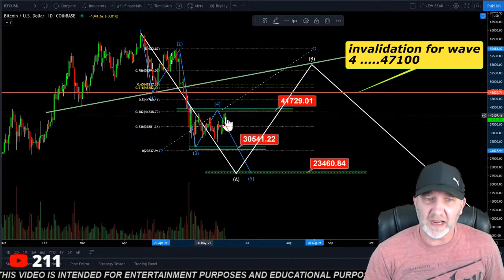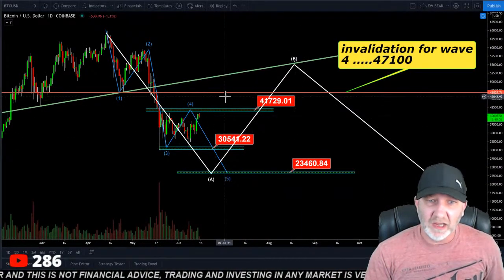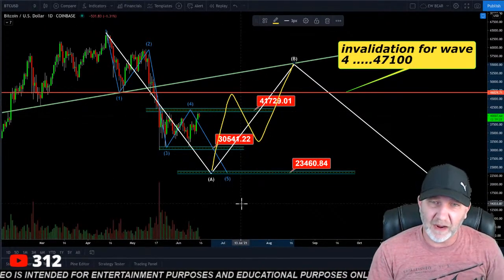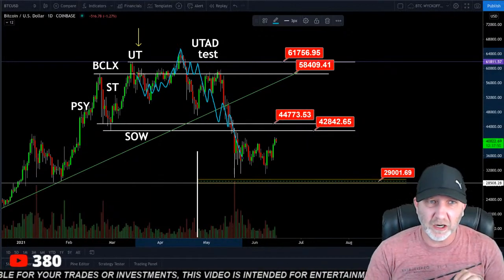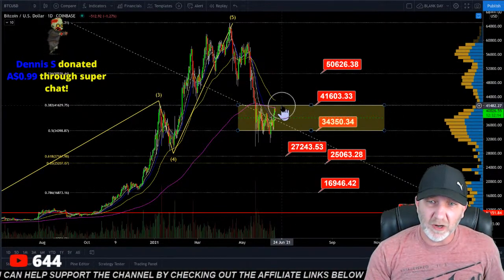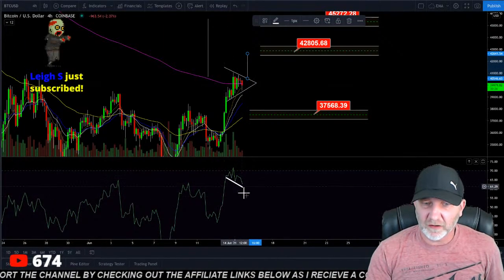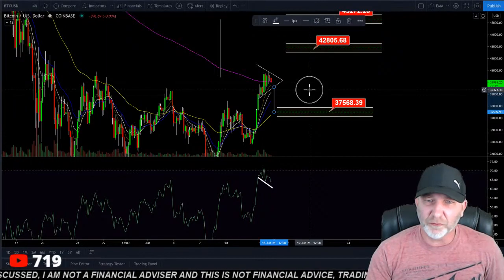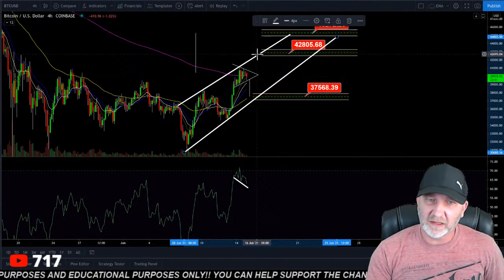BITCOIN UPDATE LIVE!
BTC BULLISH OR BEARISH!?
🔥 PRIME XBT exchange 50% BONUS! 🔥

🔥BYBIT🔥 get $1610  BONUS and earn up to 15% annual interest By using my link!
[$1610 Bonus + Free 15% APY]

🔥BINANCE🔥  BUY and TRADE ALTCOINS!

🔥PHEMEX🔥 (get a $200 sign on bonus for using my link!)